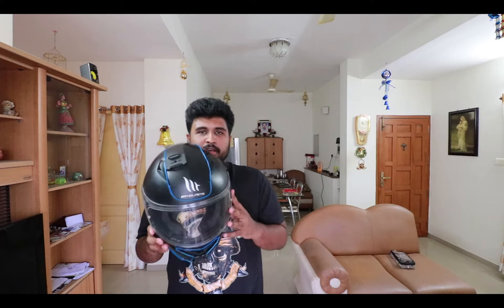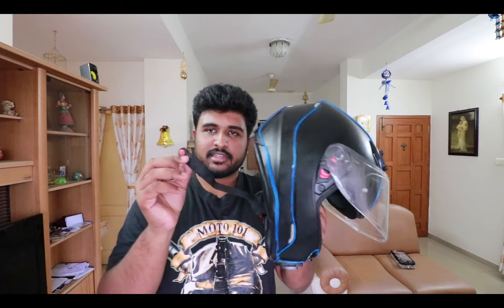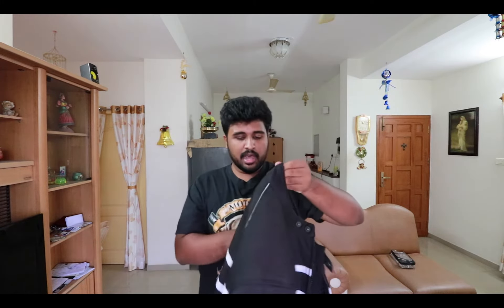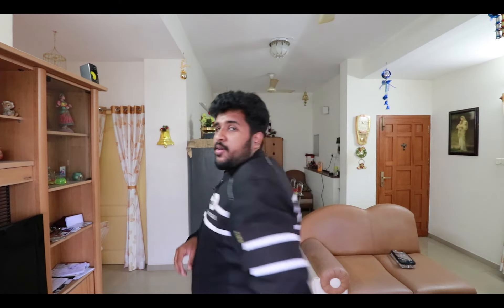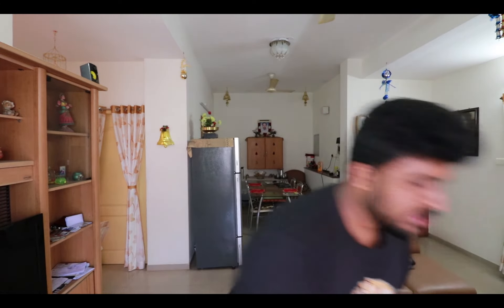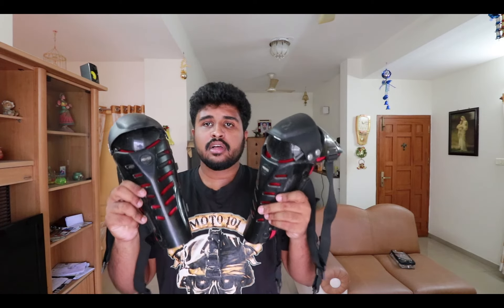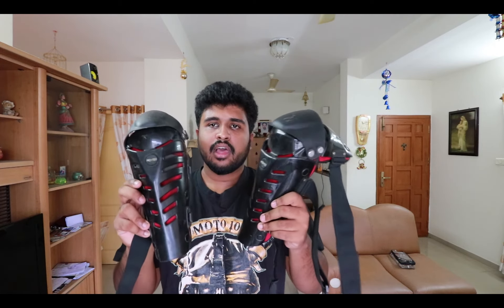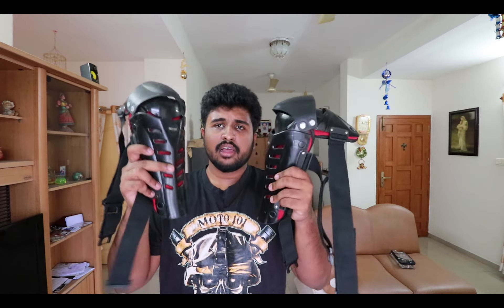5 RIDING GEARS YOU NEED WHEN YOU ARE ON A MOTORCYCLE?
This video is about the riding gears which I use when I'm on a motorcycle. When it comes to riding gears never ever compromise on the prices. The cheaper you purchase, the more you make yourself run into danger.

List of Riding Gears:
1. Helmet - Always wear a full face helmet which is a certified one.

2. Jacket - Use a proper riding jackets with the armours because it will help you a lot when you fall.

3.Knee Gaurds - Buy a good qaulity leg gaurd which protects your knee

4.Gloves - Buy a good qaulity gloves which protects your hands from getting hurt

5.Boots - Buy a good qaulity and durable boots which protects your foot